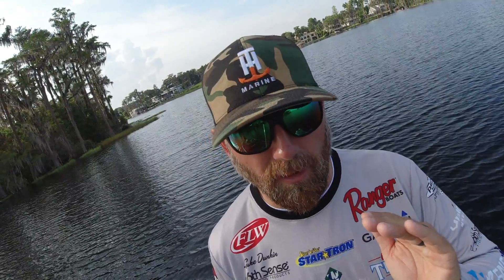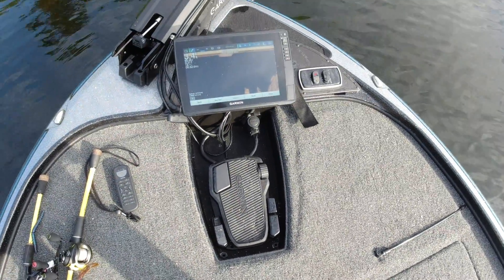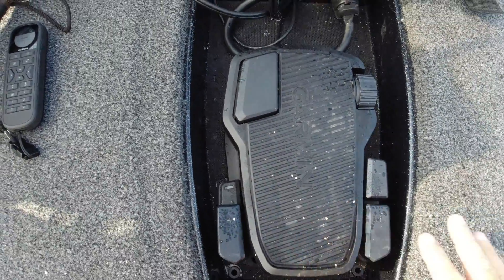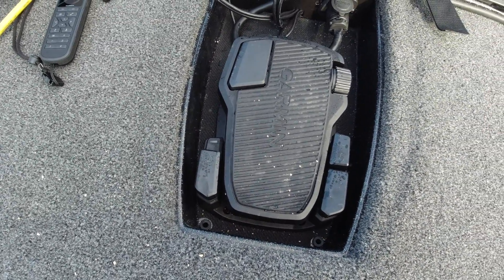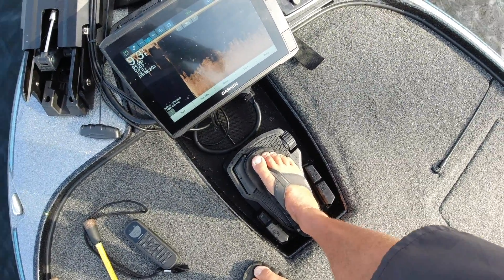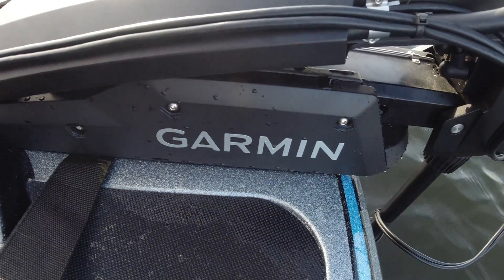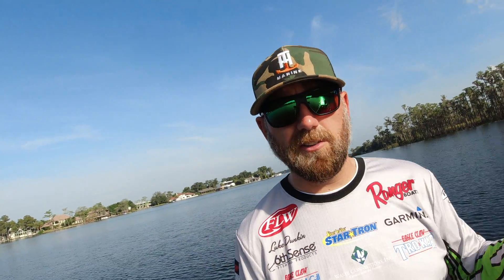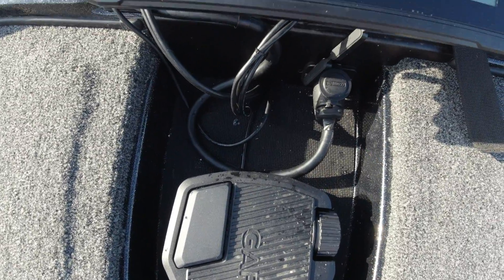BRAND NEW Trolling Motor for bass boats!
Take a first look at the BRAND NEW Garmin Force Trolling Motor before you can even get your hands on one. An up close and personal look at Force from the release at ICAST 2019.